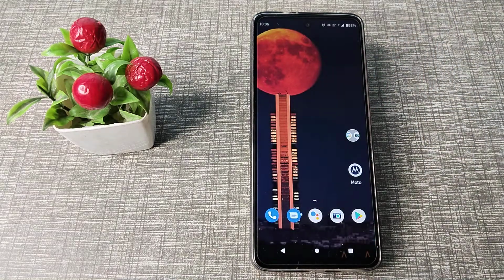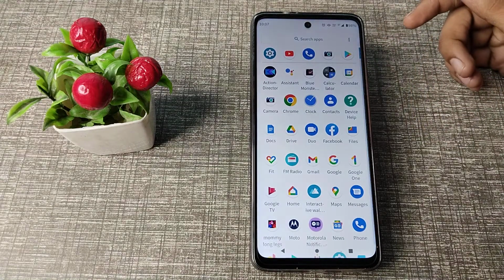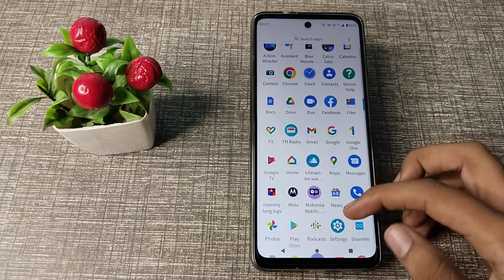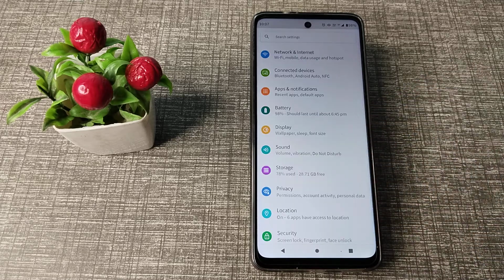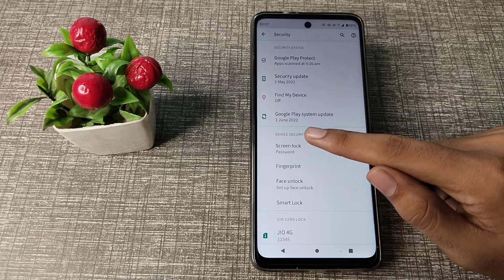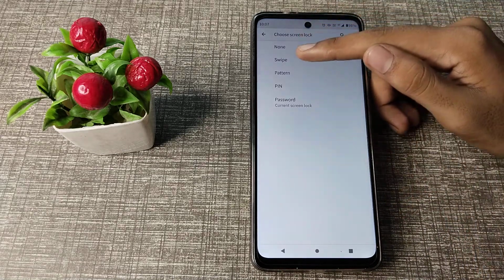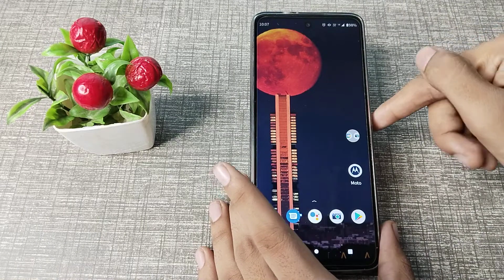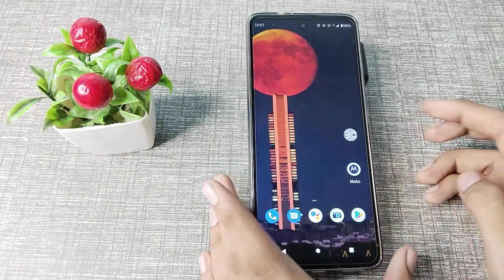How to Remove Name password in Motorola G82 5G phone